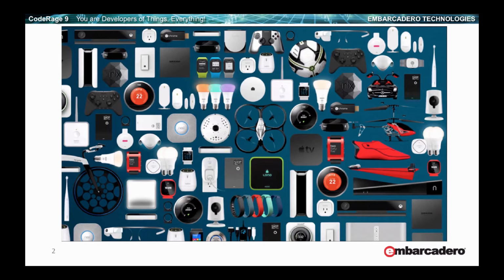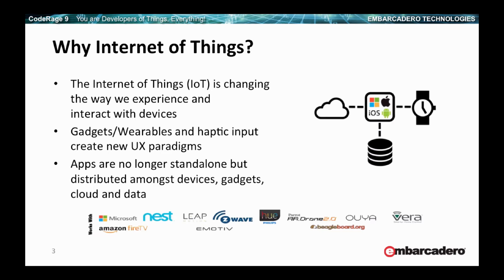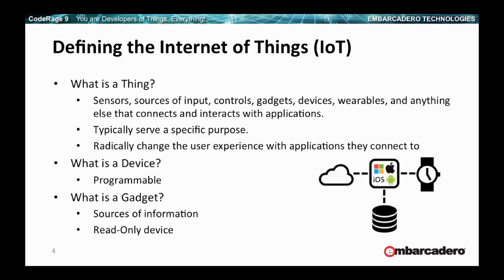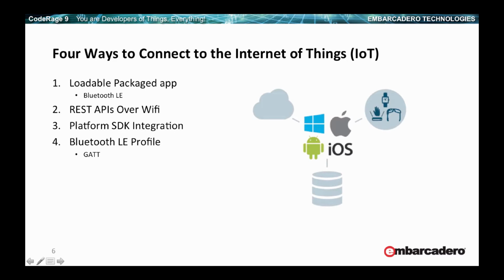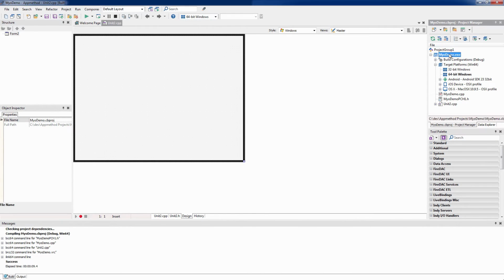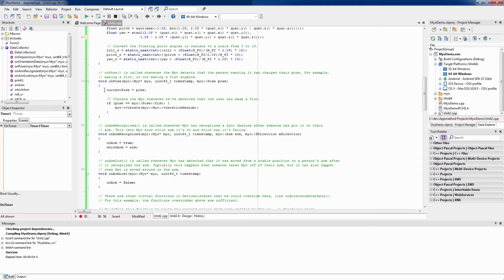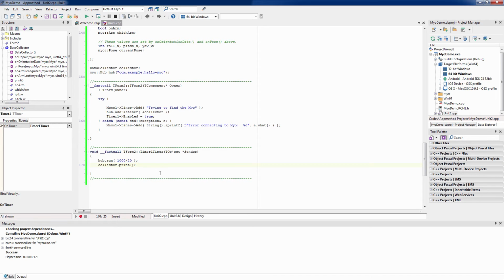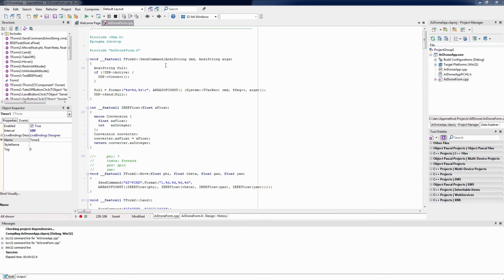Connecting to the Internet of Things (IoT) using C++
Brian Alexakis - Embarcadero
CodeRage 9 - C++ Track
Tuesday, October 28, 2014 - 4pm Pacific Time

Discover how the Internet of Things is transforming the the user experience of your connected app by bridging the human computer interface. Explore the four main ways to connect your app to the IoT ecosystem; App-tethering, REST over WIFI, SDK, and Installable App.